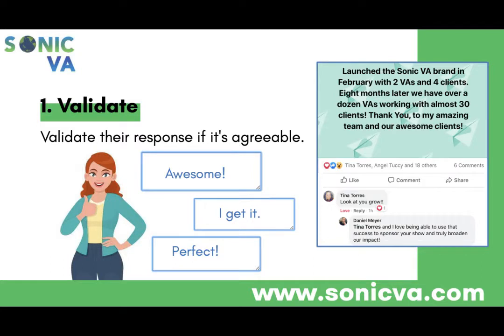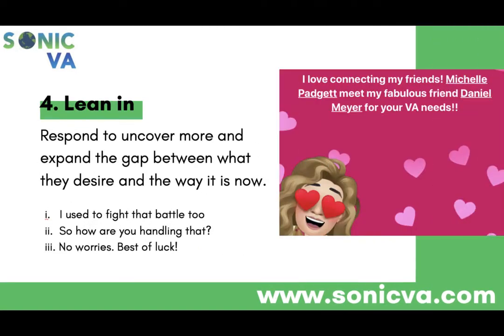Facebook Engagement Super Star - Part II